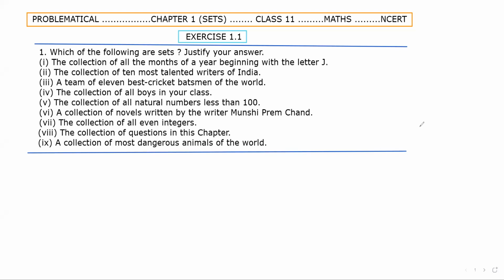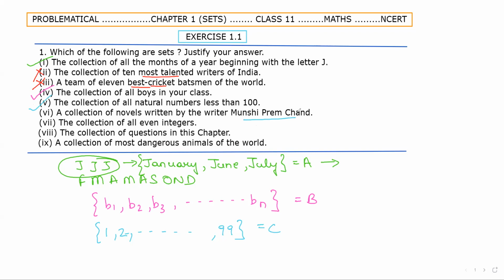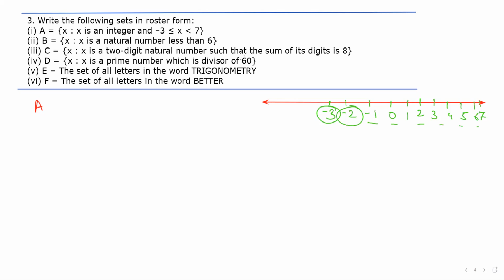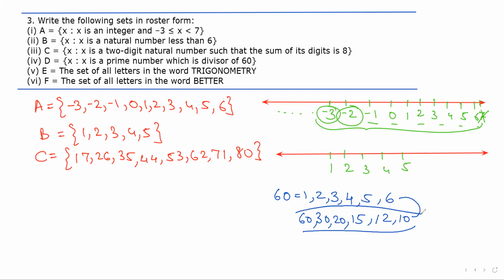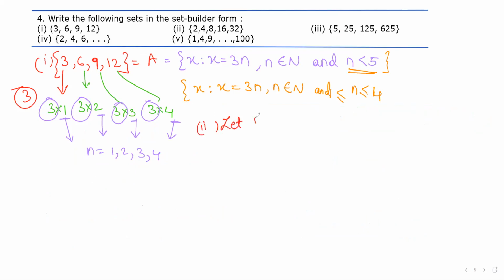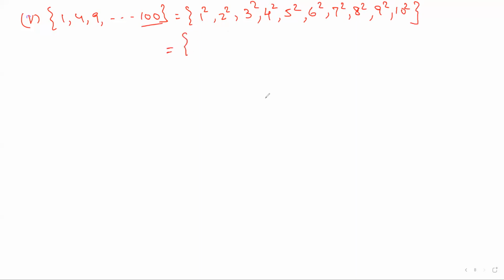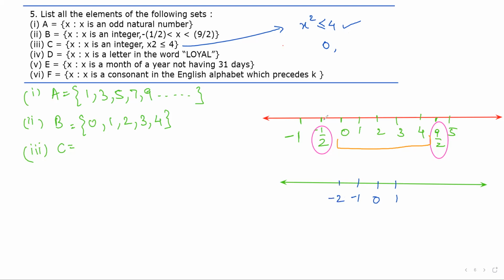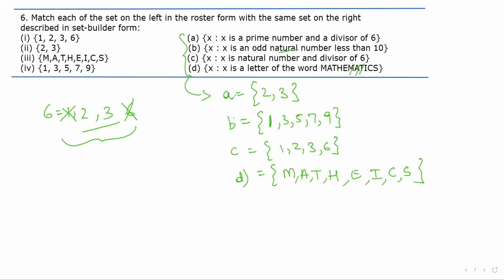Class 11 Sets( chapter 1) Maths | EX 1.1 | PROBLEMS | COMPLETE EXERCISE | ncert |cbse